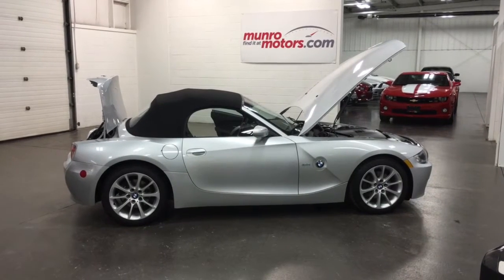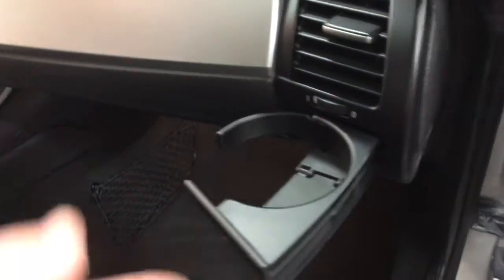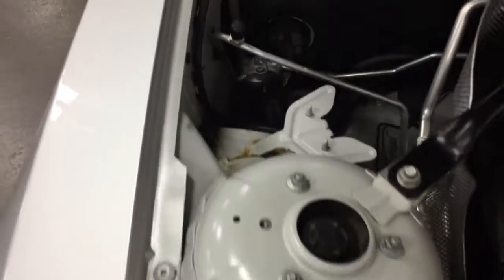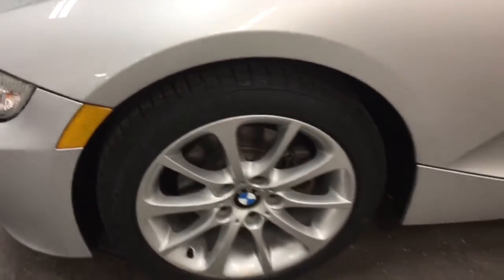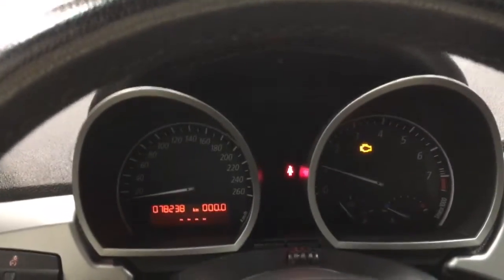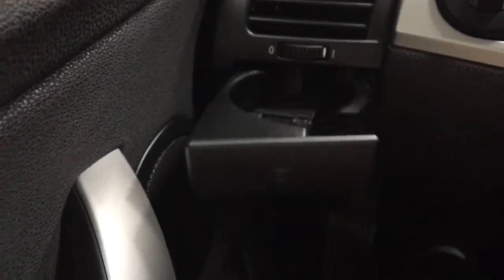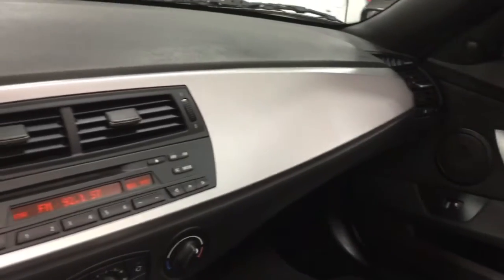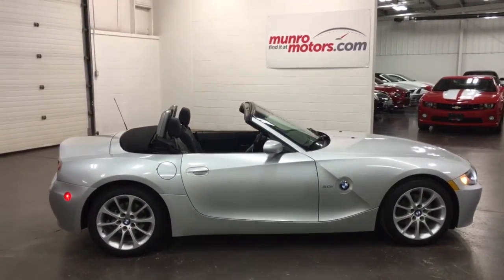2006 BMW Z4 3.0i SOLD Convertible 3.0i PWR MEM HTD Seats HID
Yes this a Canadian car, there have been no accidents reported to Carfax or Carproof, there have been two previous owners. It has been certified and etested and is ready to take home with you. 4 brand new tires have been installed, has the premium package including power passenger seat, power driver seat with 3 position memory, heated seats, glass windbreak, business class sound system, cruise control, 17" alloy wheels, HID xenon headlamps.